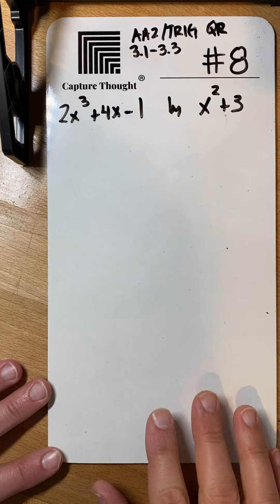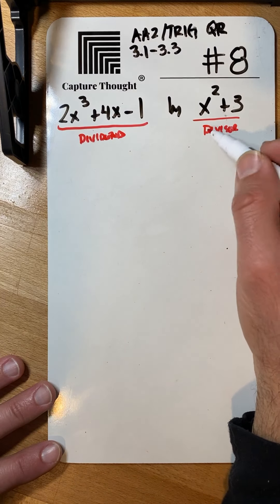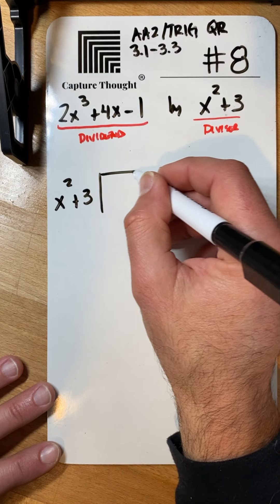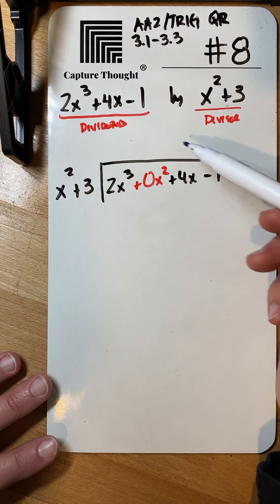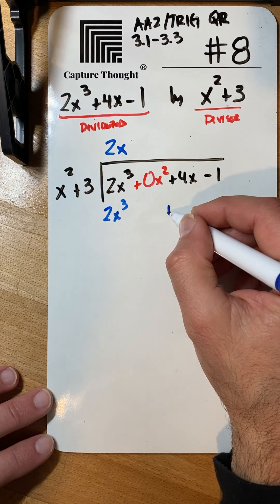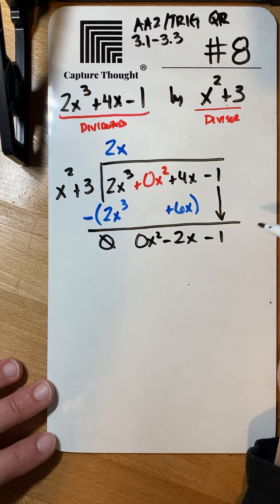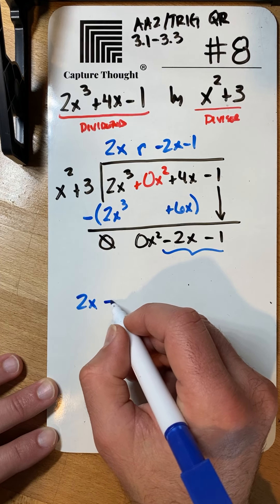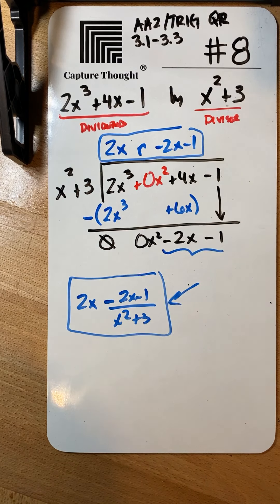AA2 TRIG QR Ch 3 1 3 3 #8